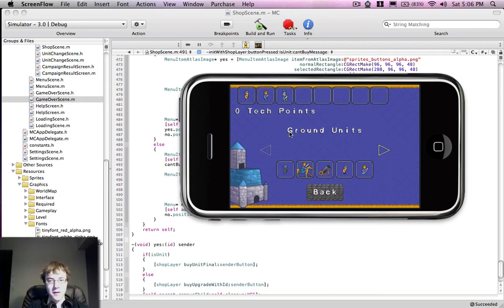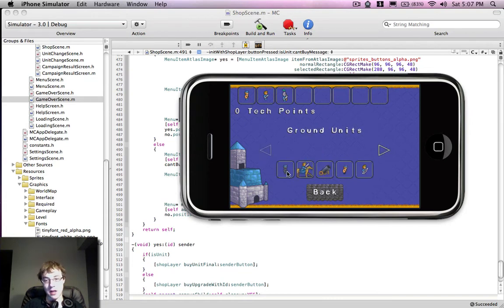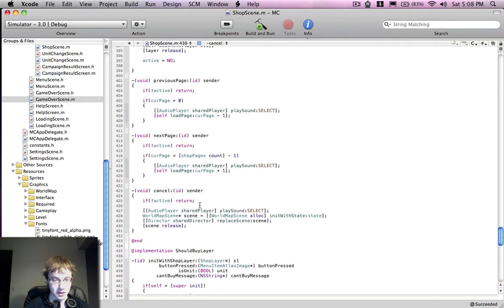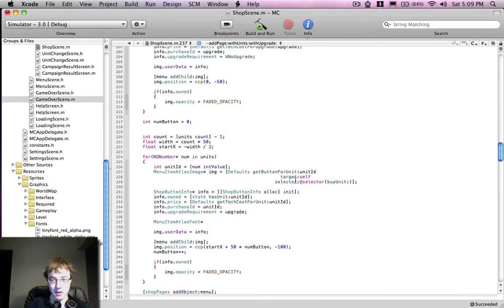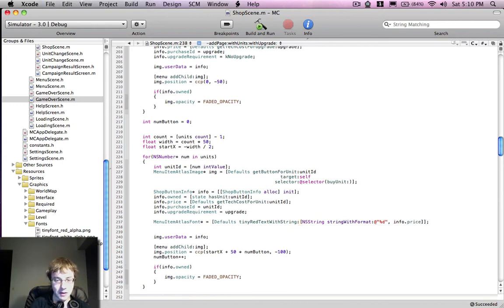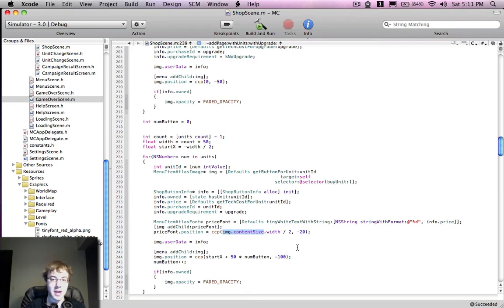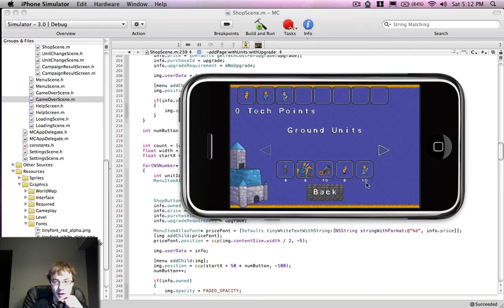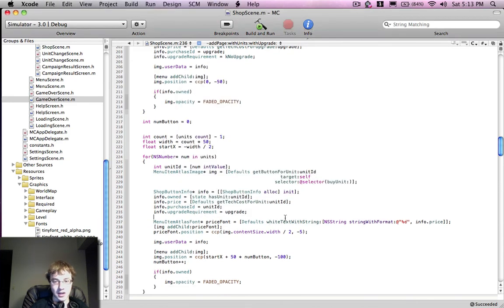"Five Minutes of Development" #1: Castle Conflict, Shop Screen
A video of what it looks like to develop a video game. The video game in question is Castle Conflict, for the iPhone/iPod touch.

This is literally a video of me working, although I'm working much slower than usual to talk about what it is that I am doing. Ended up being 7 minutes overall.